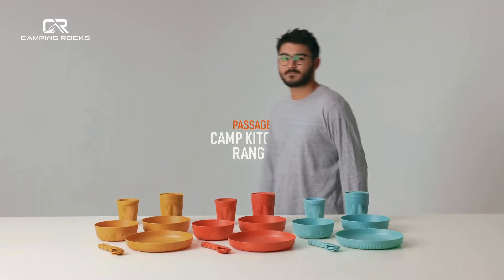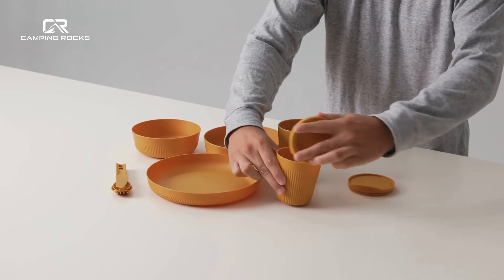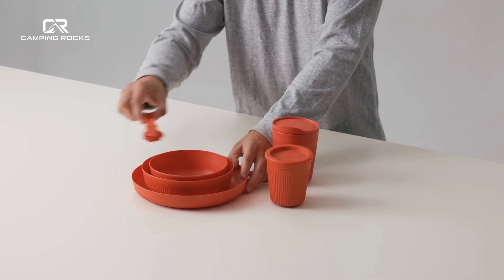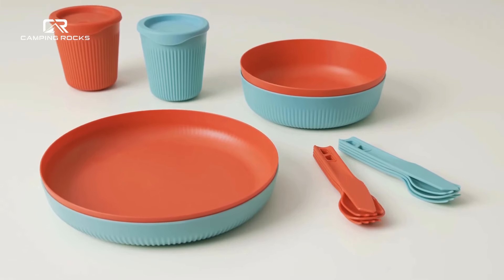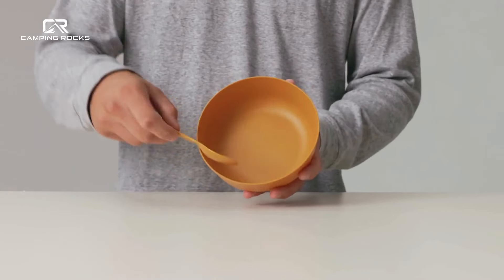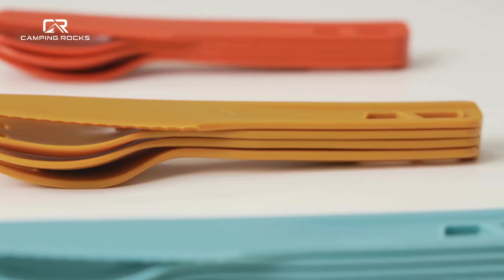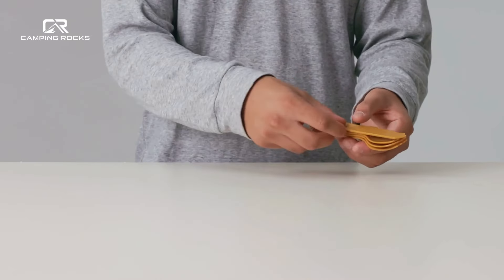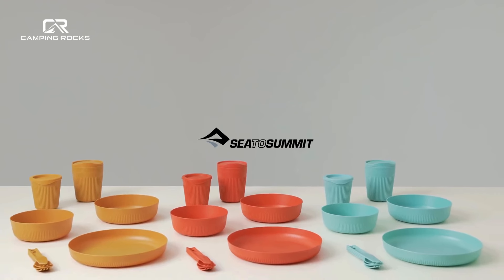Съдове за къмпинг и път - серия Passage от Sea to Summit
Съдовете за хранене от серията Passage на Sea to Summit са семпли, леки и функционални. Идеални за употреба по време на къмпинг, излет или път.
- Изработени от полипропилен подсилен със стъклени влакна
- Подходящ за съдомиялна машина
- Ергономичен захват със система Cool Grip
- Могат да се използва в микровълнова печка
Научете повече за съдовете Passage и други аксесоари а хранене на марката Sea to Summit в магазин CampingRocks тук